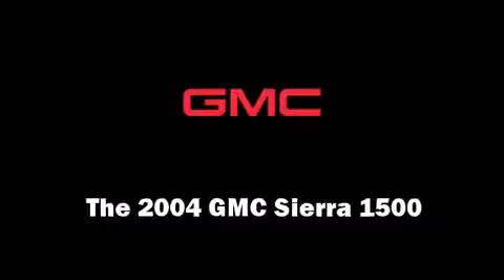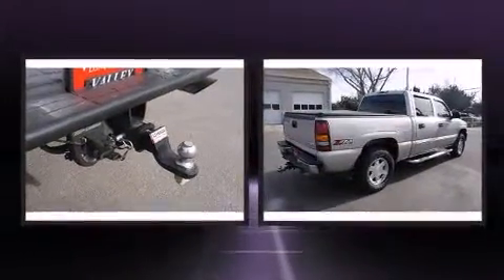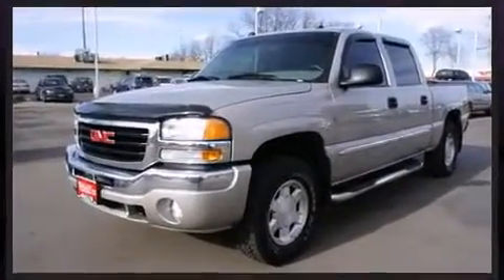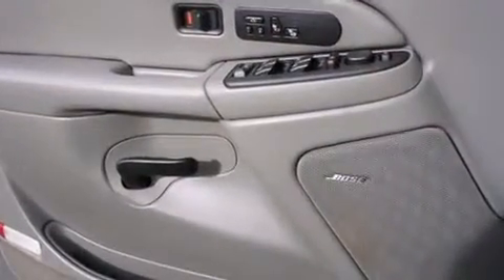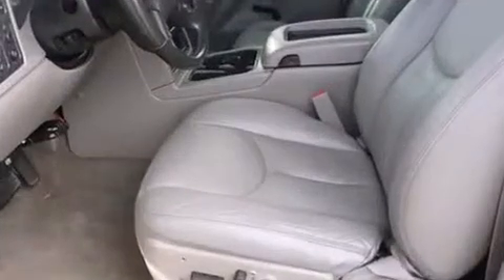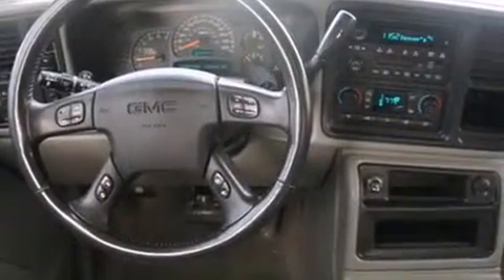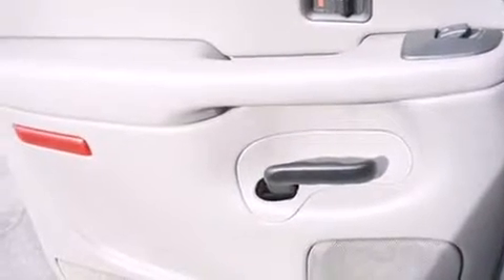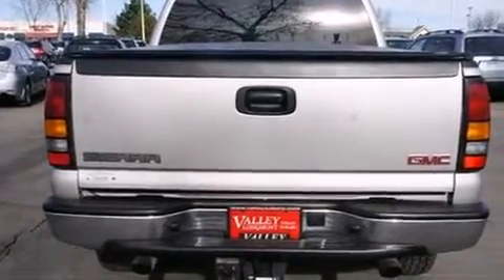2004 GMC Sierra 1500 in Longmont, CO 80501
Come test drive this 2004 GMC Sierra 1500. Under the hood you'll find an 8 cylinder engine with more than 250 horsepower, providing a smooth and predictable driving experience. Four wheel drive allows you to go places you've only imagined. Top features include front fog lights, variably intermittent wipers, a rear step bumper, an automatic dimming rear-view mirror, an outside temperature display, power door mirrors and heated door mirrors, cruise control, and remote keyless entry. Premium sound drives 6 speakers, providing you and your passengers a sensational audio experience. Safety equipment has been integrated throughout, including: dual front impact airbags, a security system, and 4 wheel disc brakes with ABS. Our aim is to provide our customers with the best prices and service at all times. Stop by our dealership or give us a call for more information.